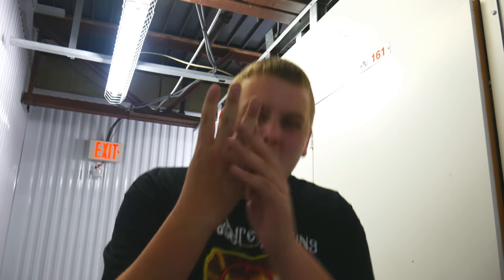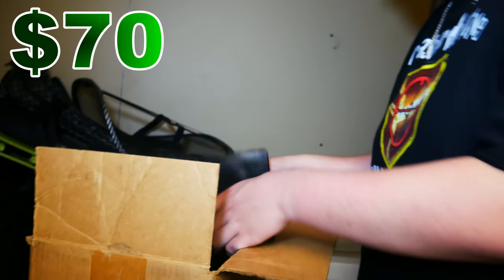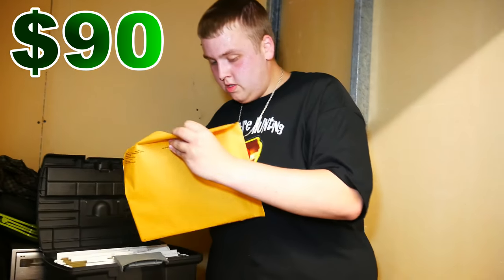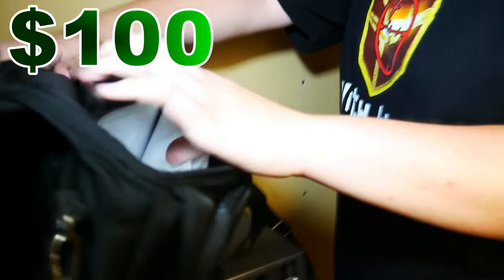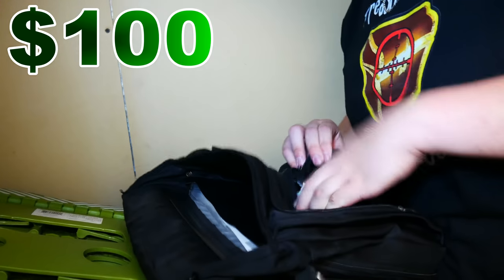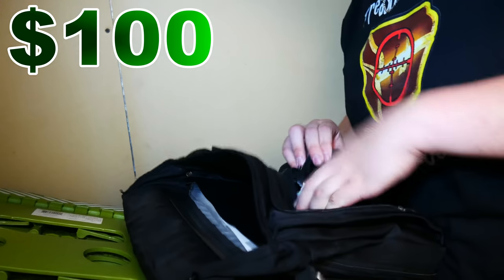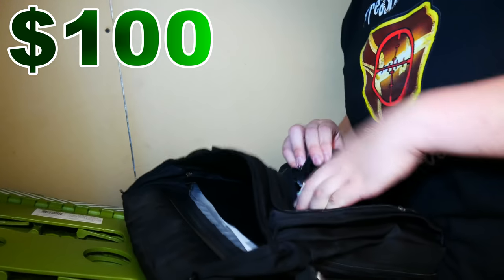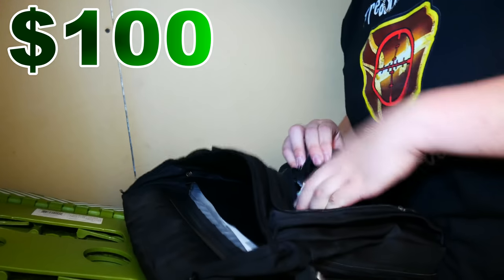This Was ALL IN A Storage Unit That Belonged To A DISNEY ACTOR! I Bought An Abandoned Storage Unit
I Bought An Abandoned Storage Unit That Belonged To A DISNEY ACTOR And Found INSANE EPIC Stuff! I bought an abandoned storage unit that was loaded with all kinds of amazing stuff! This abandoned storage unit was absolutely incredible, and one of the best finds in an abandoned storage unit I bought!